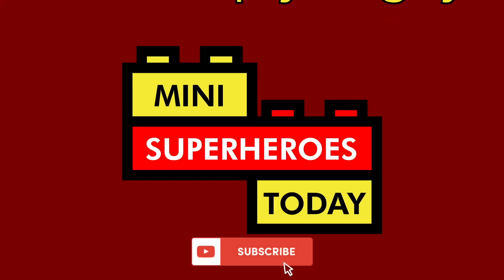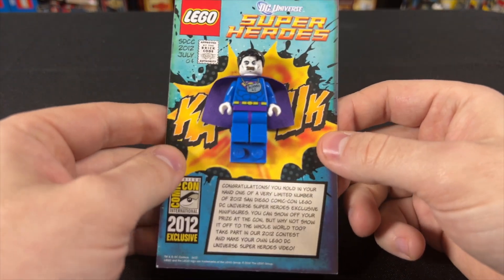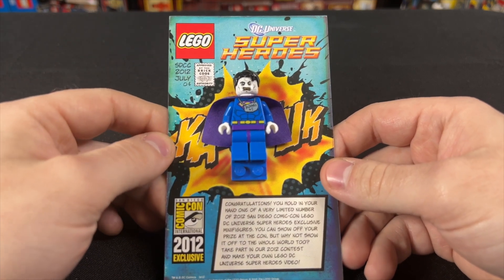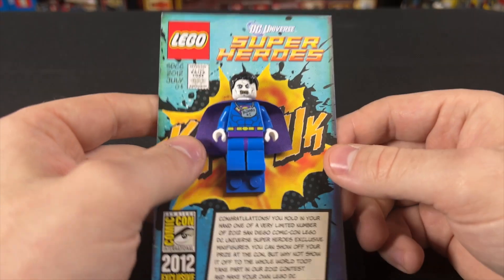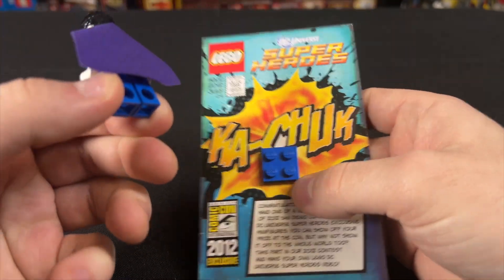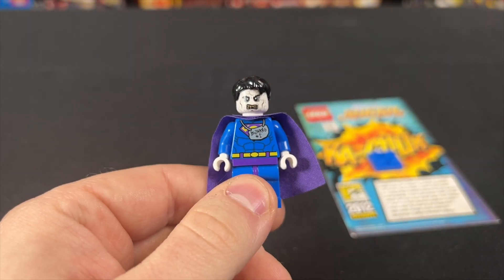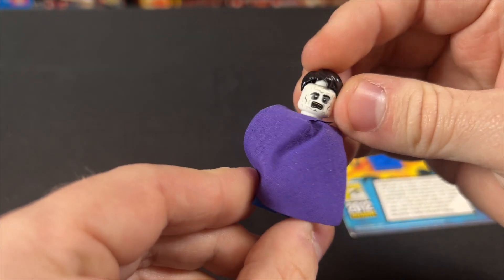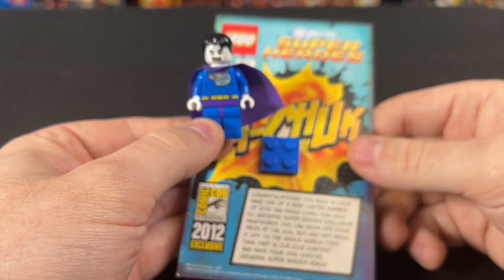The $1,500 LEGO BIZARRO Minifigure! (2012 SDCC Exclusive Review)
In this video, I'll show you the RARE LEGO SDCC 2012 DC Comics Super Heroes Bizarro Exclusive minifigure from LEGO!